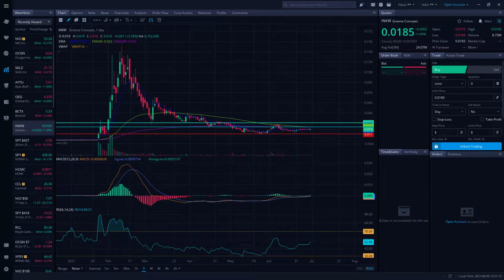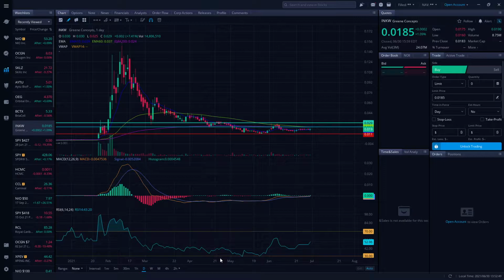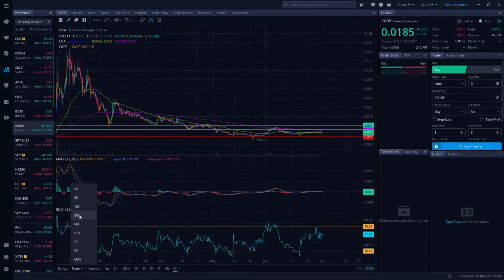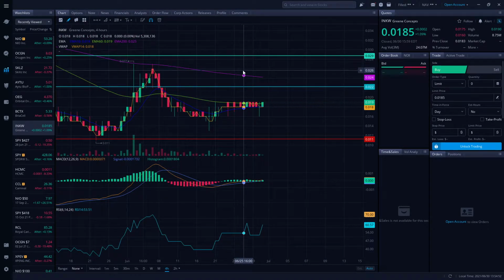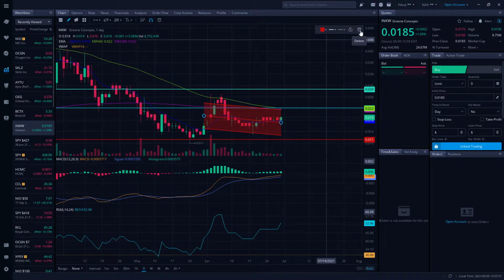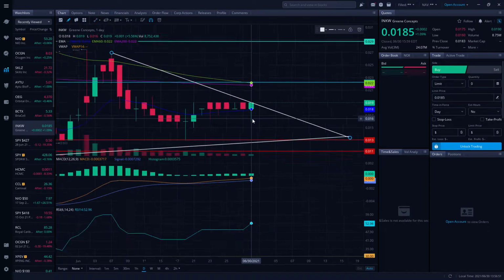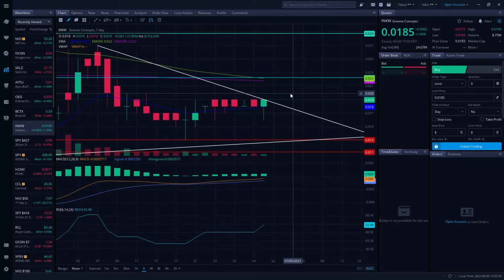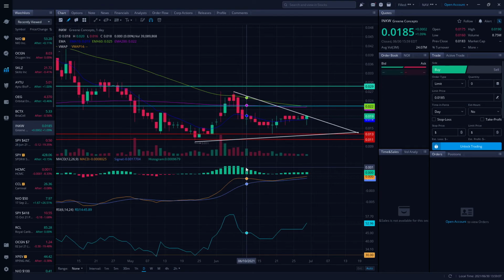INKW - Update news and Selling is finally over!!!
Greene Concepts Becomes New Vendor to Camping World, BE WATER(TM) to be Distributed and Sold in over 175 Camping World Locations Nationwide
Marion, North Carolina--(Newsfile Corp. - June 2, 2021) - Greene Concepts, Inc. (OTC Pink: INKW) is delighted to announce that the company's premium artesian BE WATER will soon be available in over 175 Camping World retail locations covering